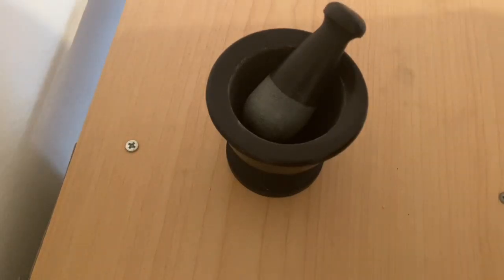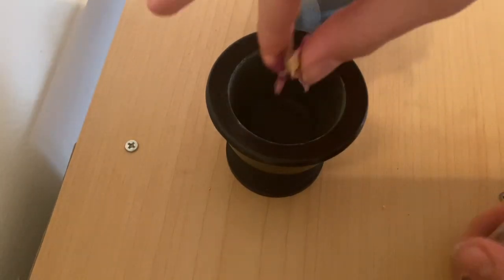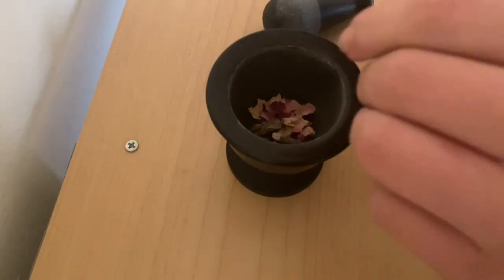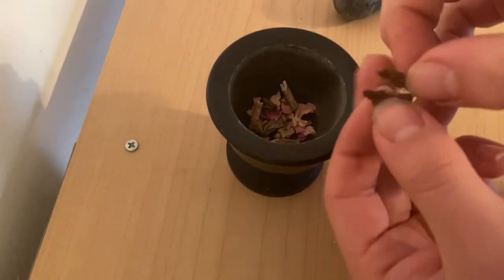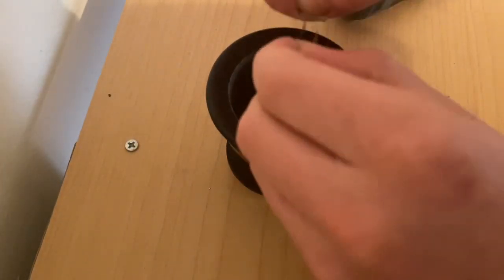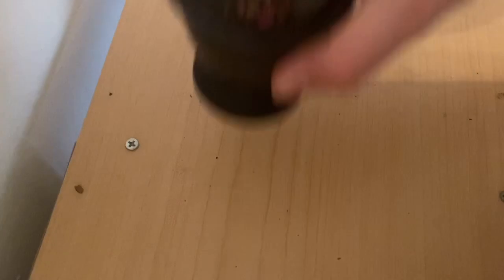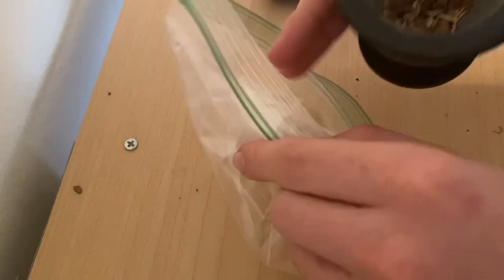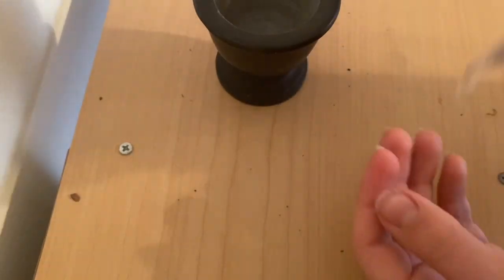Quarantine Love Spell For Beginners!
Hey! I know this wasn’t my best video so let me make some things clear, make sure when you shake the bad you are thinking of the person you want to love you. I hope this video helped and blessed be!